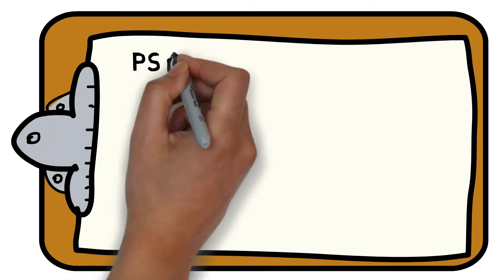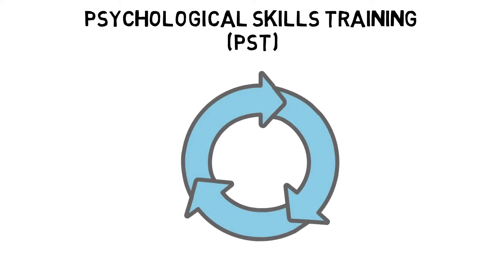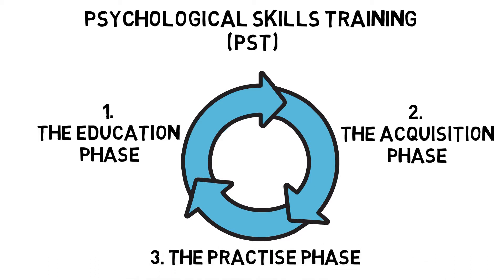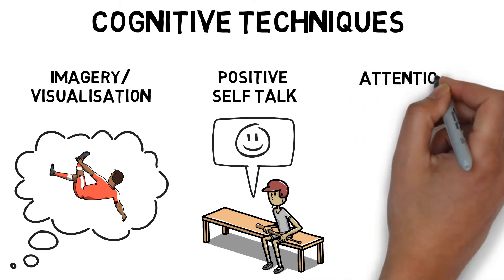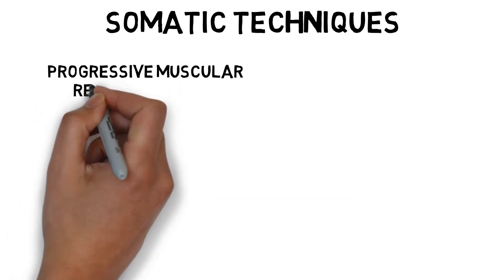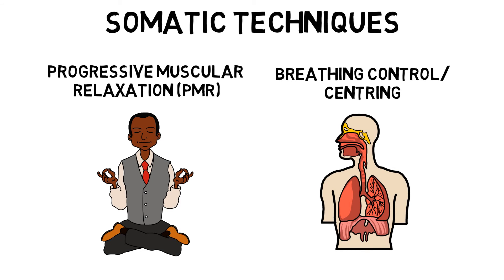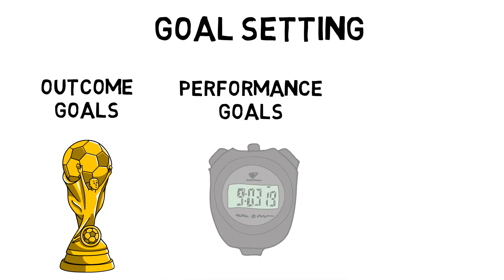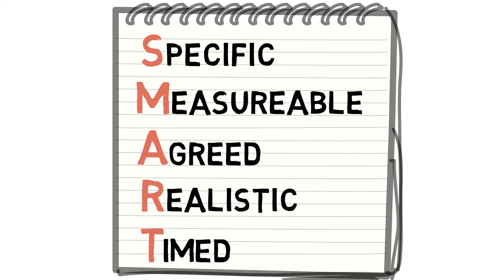Psychological Skills Training | Sport Science Hub: Psychology Fundamentals | No Music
Looking to master the fundamentals of Psychological Skills Training (PST)? Discover everything you need to know about the stages of PST, the different cognitive and somatic techniques, and, the benefits of goal setting.

0:00 Intro
0:23 The phases of Psychological Skills Training (PST): Education, Acquisition, and Practice
0:58 How Cognitive techniques can improve performance: Imagery/Visualisation, Positive Self-Talk, and Attentional Control
2:19 How Somatic techniques can reduce Stress and Anxiety: Progressive Muscular Relaxation (PMR), and Breathing Control/Centring
2:44 The different types of Goal Setting: Outcome Goals, Performance Goals, Process Oriented Goals, and SMART goals